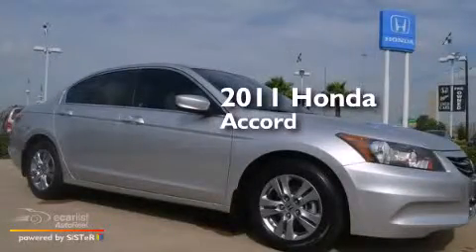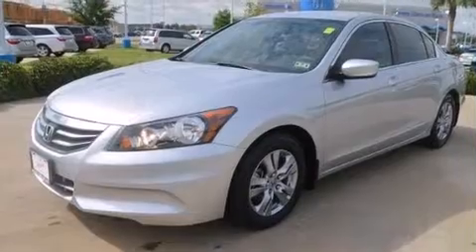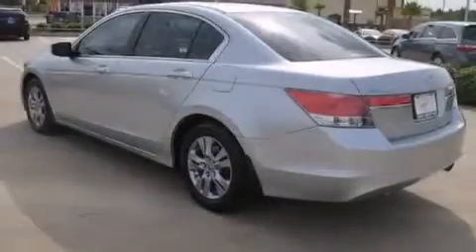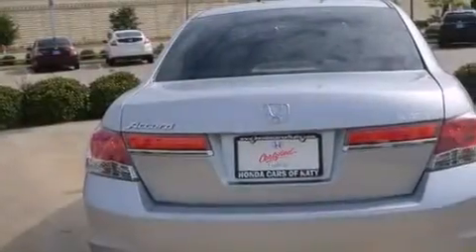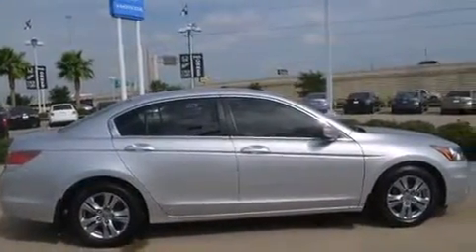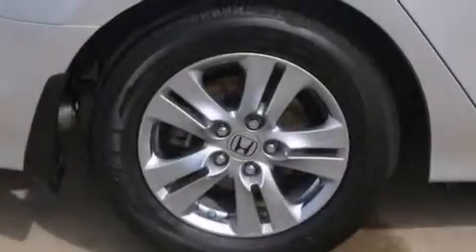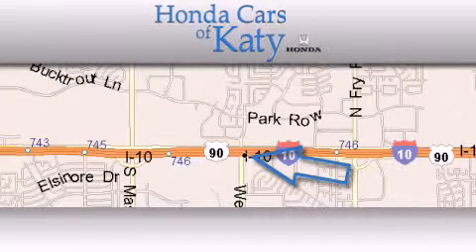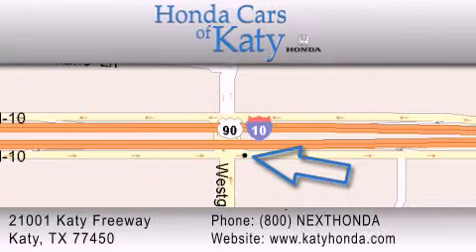2011 Honda Accord Sdn Katy TX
Year : 2011
 Make : Honda
 Model : Accord Sdn
 Engine : 2.4L DOHC MPFI 16-valve i-VTEC I4 engine

 Miles : 23,118

 Preowned 2011 Honda Accord Sdn Katy TX